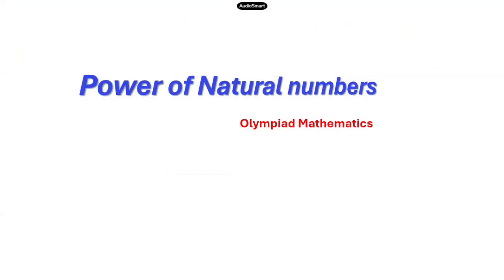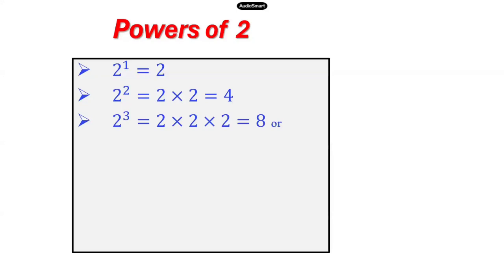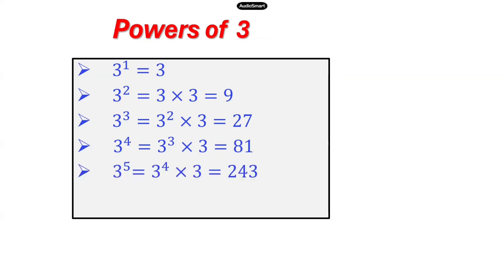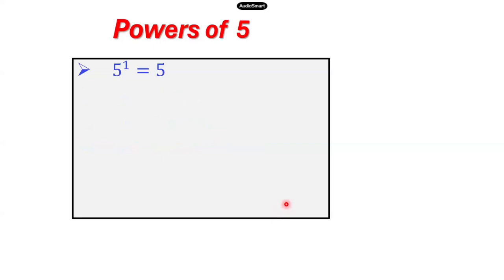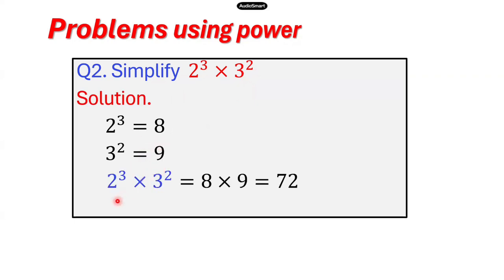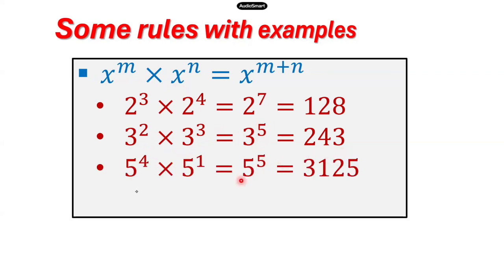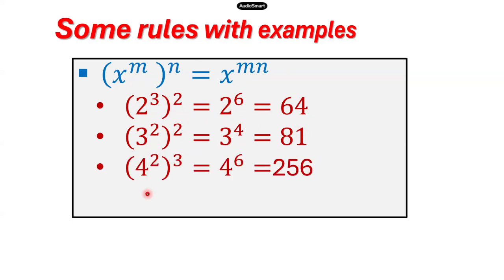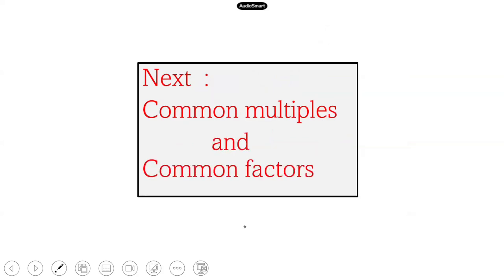Powers of natural numbers/Rule for calculation of power of natural numbers/@ProfSRMondal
Welcome to the Center for Math Learning! In this video, we'll explore the fascinating world of powers of natural numbers. Whether you're a student looking to strengthen your math skills or a math enthusiast eager to dive deeper into mathematical concepts, this video is for you.

What You Will Learn:
Understanding Powers: Learn what it means to raise a number to a power and how to interpret exponents.
Basic Rules: Discover the fundamental rules for calculating powers, including the base case, product rule, quotient rule, and more.
Step-by-Step Examples: Follow along with detailed examples to see these rules in action.
Practice Problems: Test your understanding with a set of practice problems at the end of the video.
Key Concepts Covered:
Definition of Power: